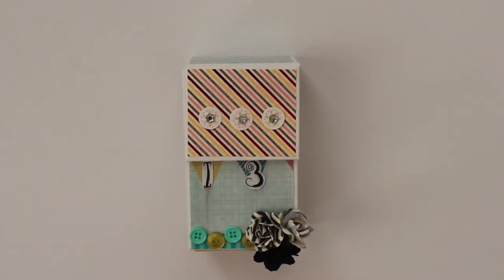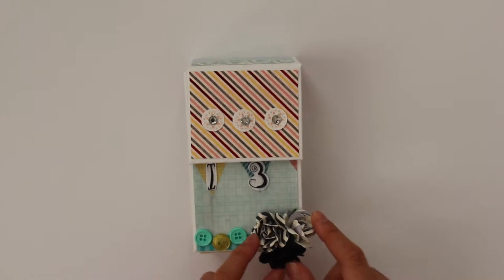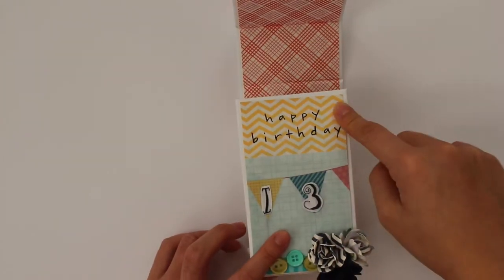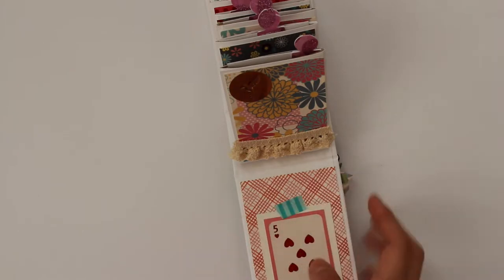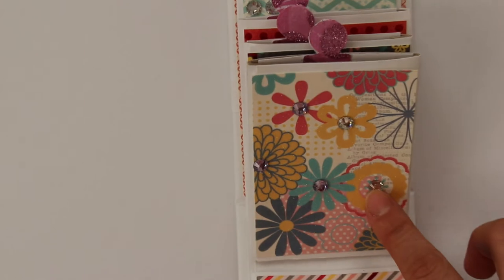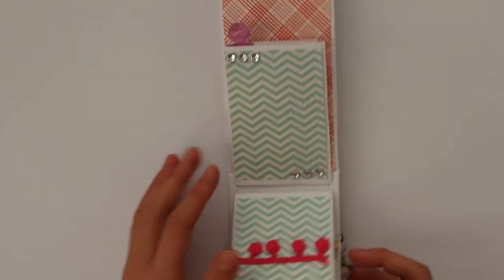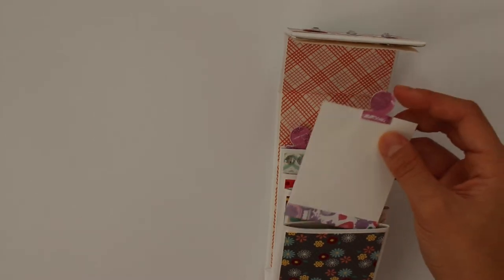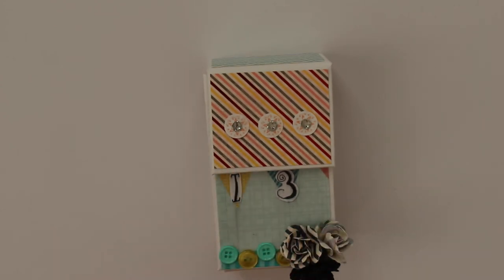Sharing Session: TP Mini Album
Hello Youtube!

Sorry I haven't made a video in a while, but there was perfect lighting in my room today so I thought I would film a video. I hope this mini album gives you some inspiration!:)
-Alli